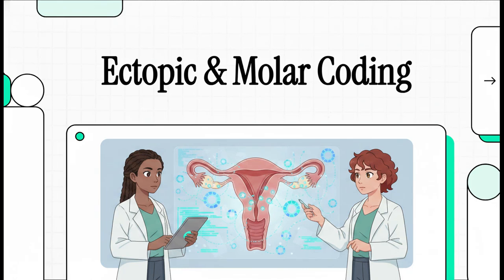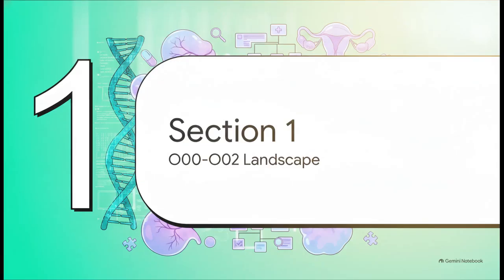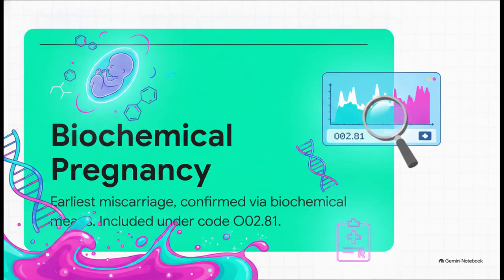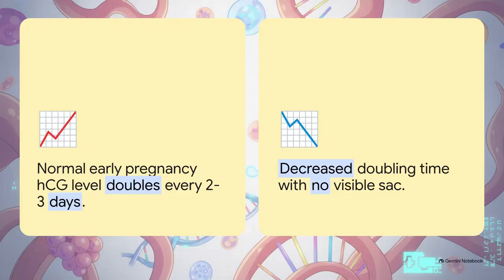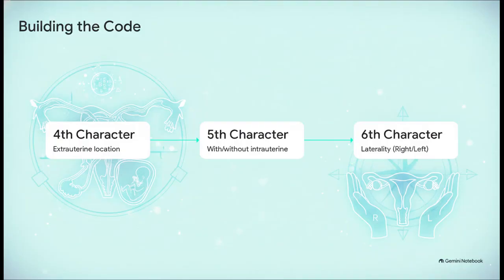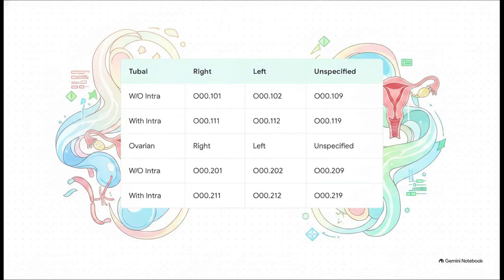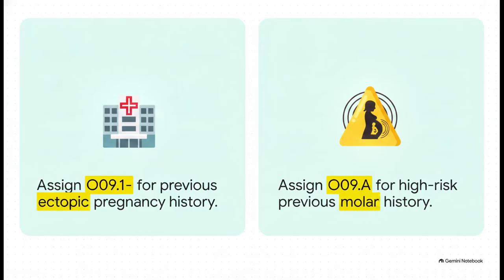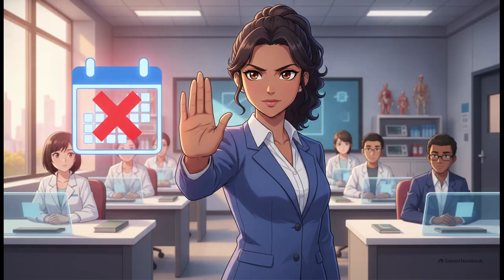Ectopic Molar Pregnancy Coding part 6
2026 ICD-10-PCS Expert - (Spiral) by Optum

Master the ICD-10-CM guidelines for coding pregnancies with an abortive outcome. This playlist breaks down Chapter 15 (O00–O08) into easy-to-follow lessons for accurate, compliant coding.